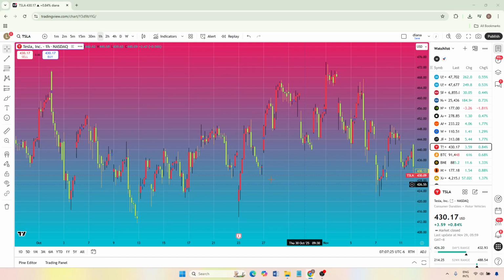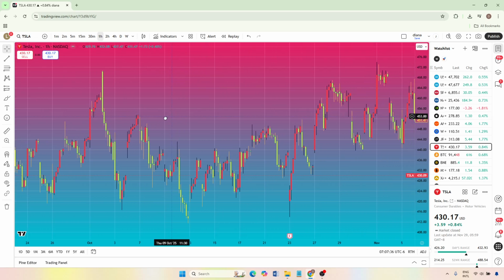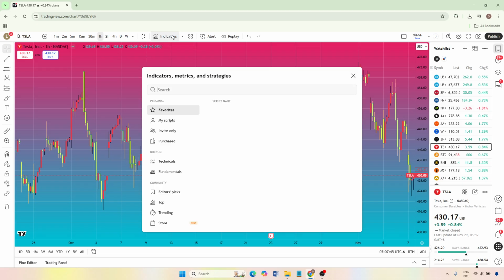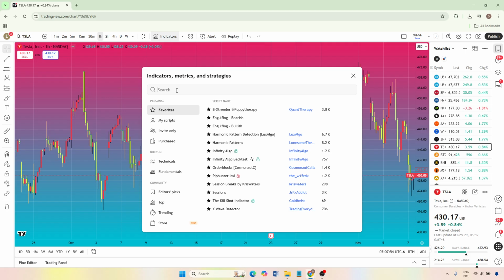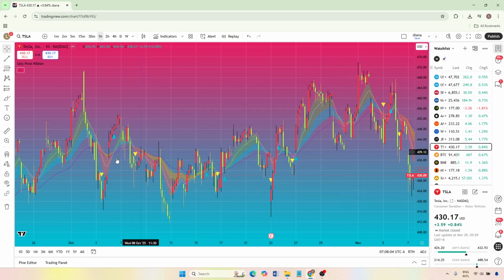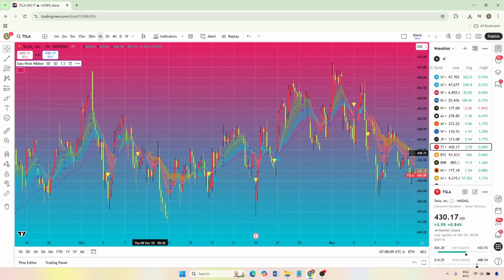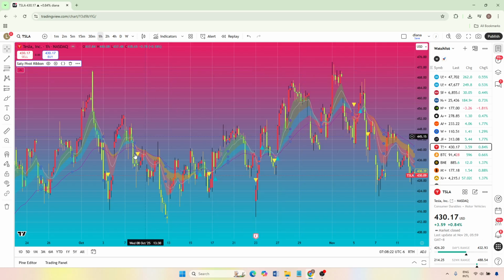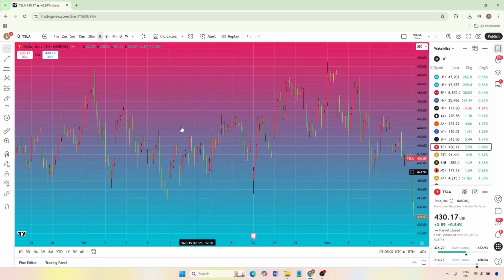How To Add Saty Pivot Ribbon Indicators In Tradingview Pro (Quick And Easy Guide)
Learn how to add Saty Pivot Ribbon Indicators in TradingView Pro with this quick and easy step-by-step guide.
This tutorial shows traders how to use pivot-based ribbon signals for improved trend detection and market structure clarity.
Perfect for beginners and advanced users wanting to boost their TradingView analysis with dynamic pivot ribbons.